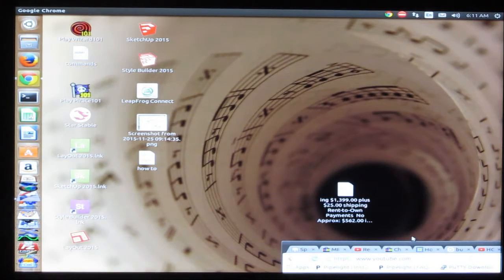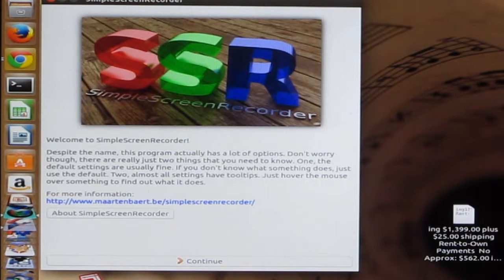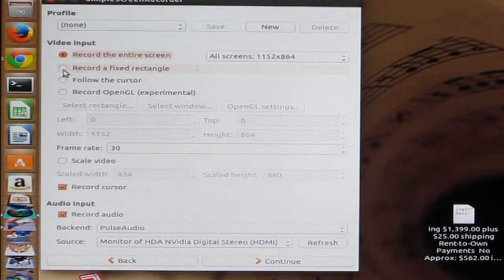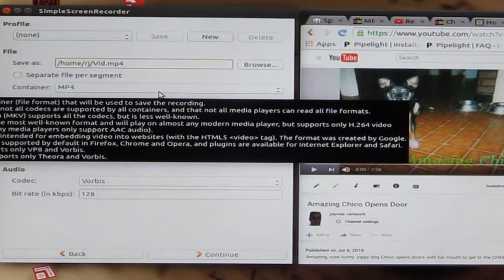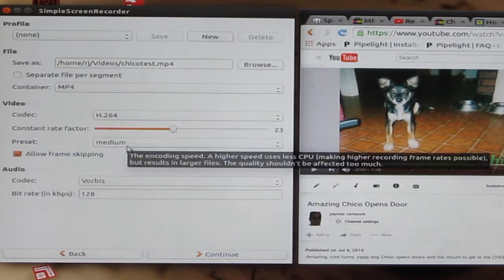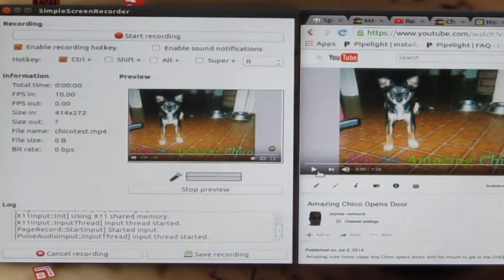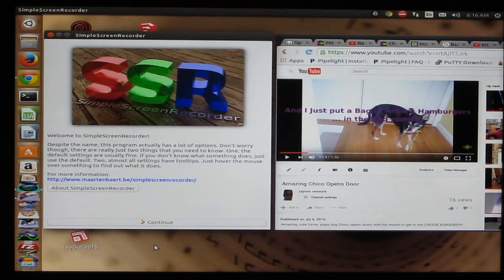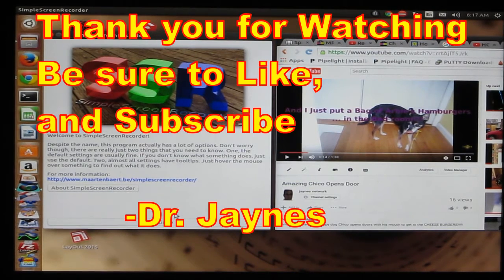How to record video clips and screen captures using Simple Screen Recorder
Do you need to make a video of your computer screen cursor clicks on GUI windows, or maybe you would like to record video clips of movies from the internet.  This video shows step by step how to use the free Linux program Simple Screen Recorder to record a short video clip from one of my Youtube videos, staring a little dog named chico. You can do all of this and more with this easy to use free program.